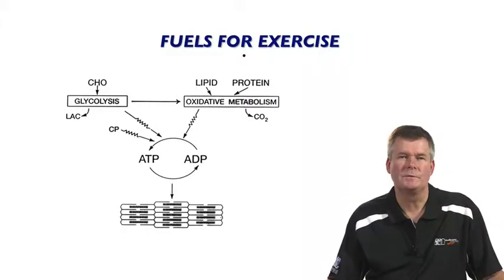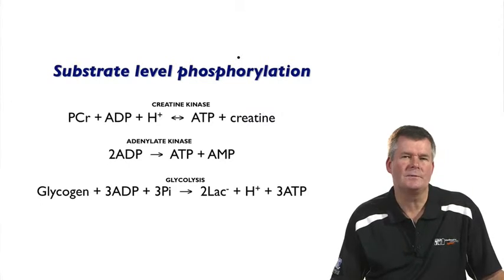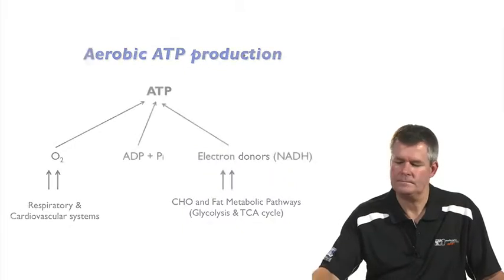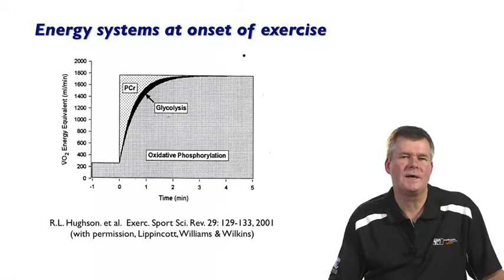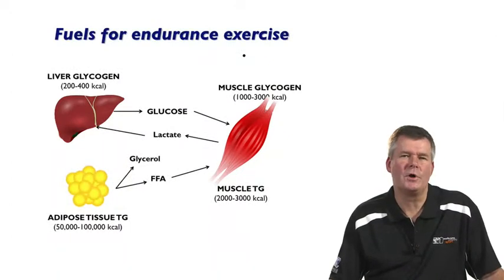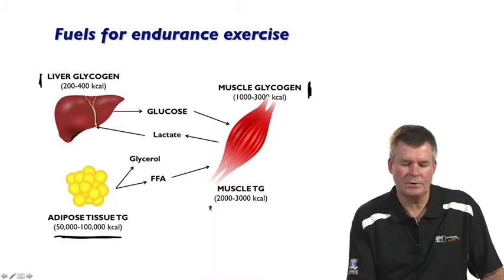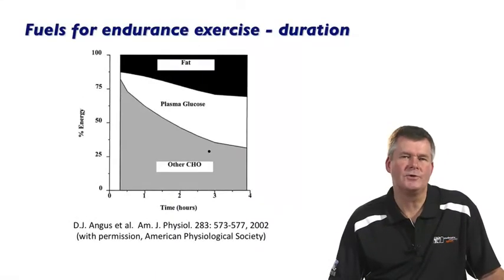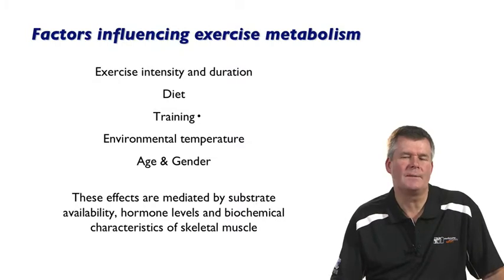5 Combustible 1